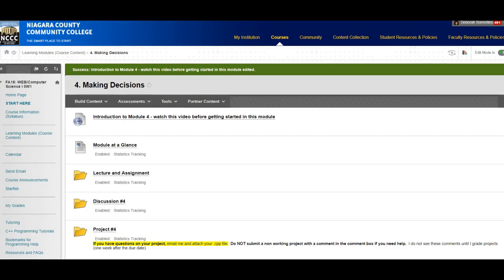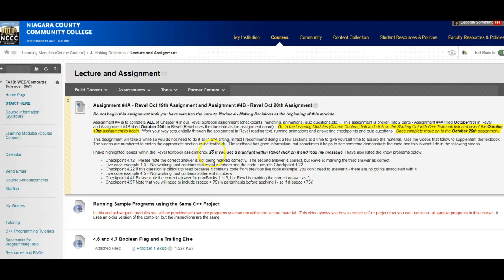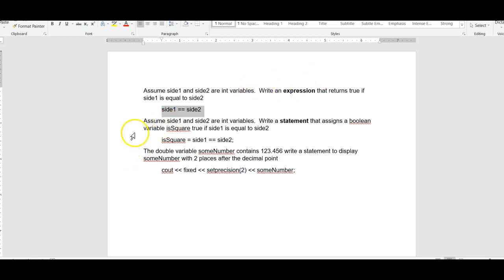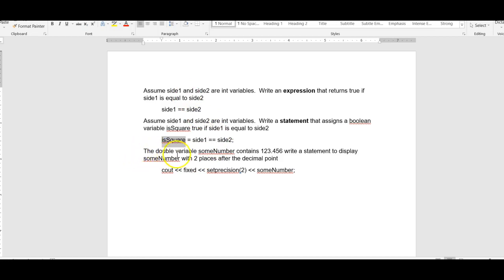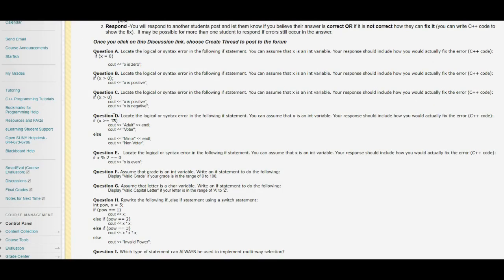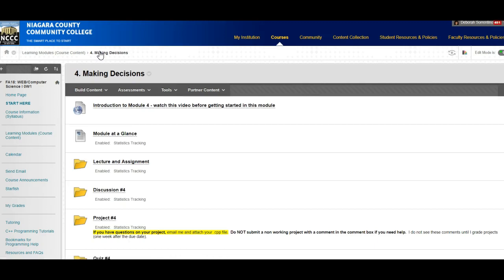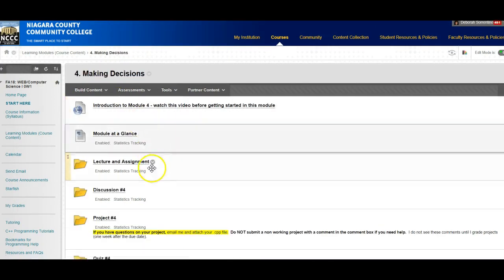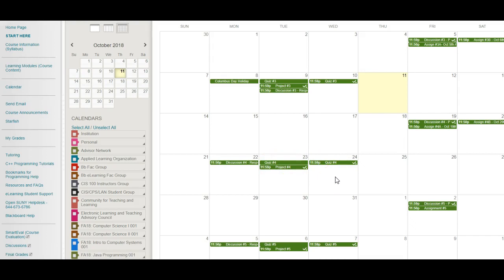Intro to Making Decisions - Fall 2018